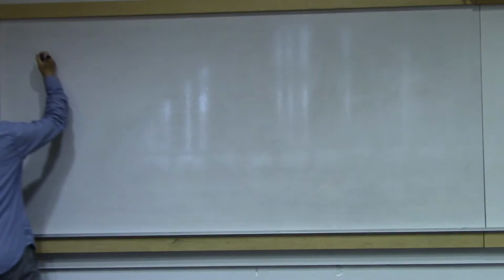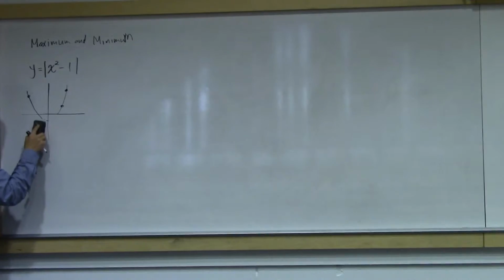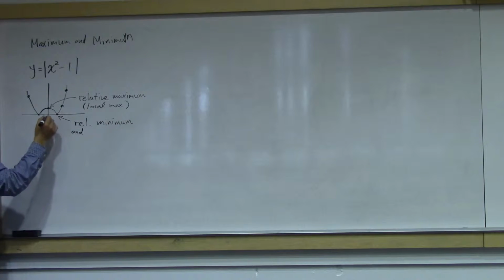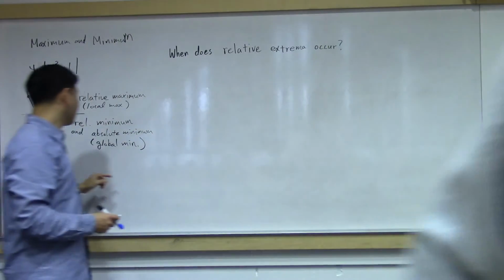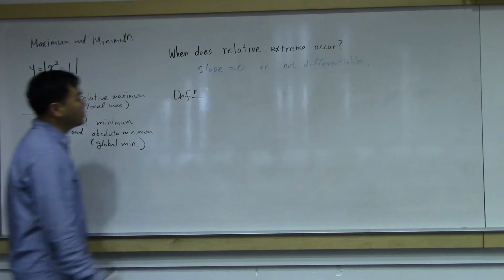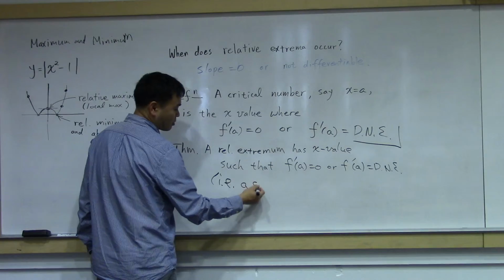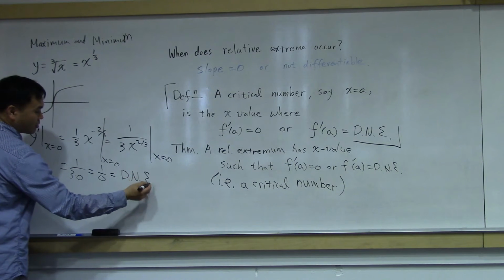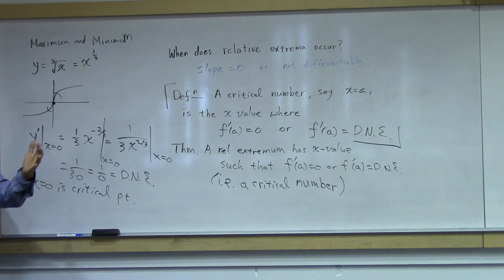Extrema and critical numbers